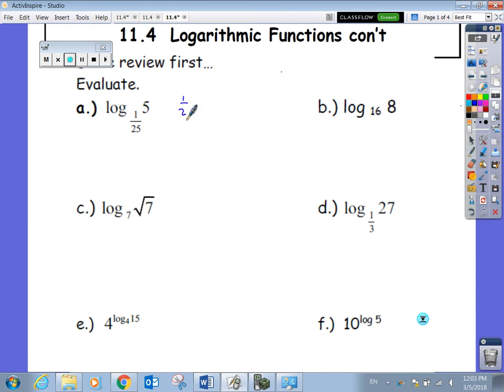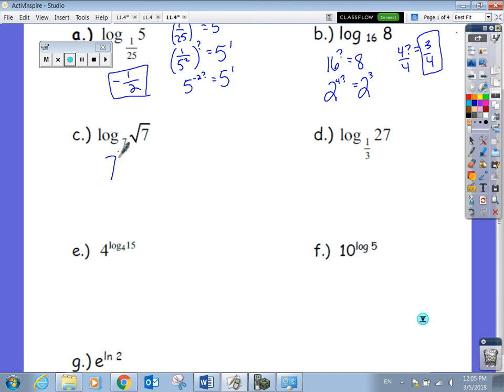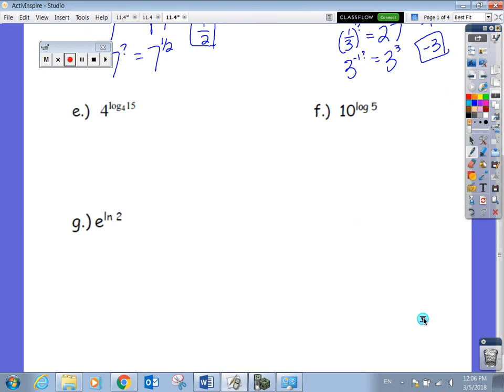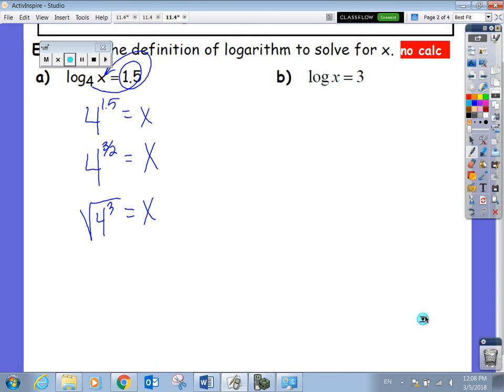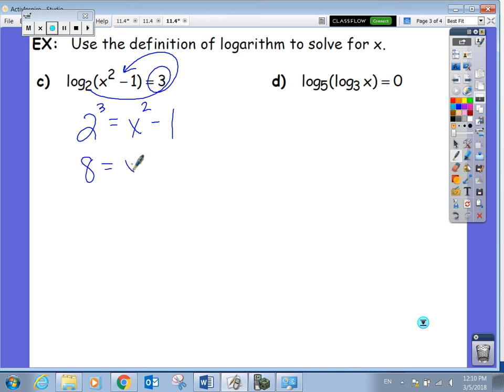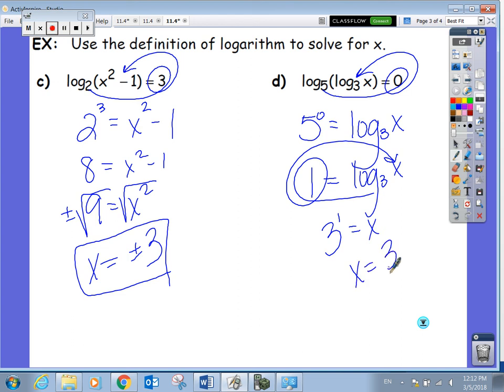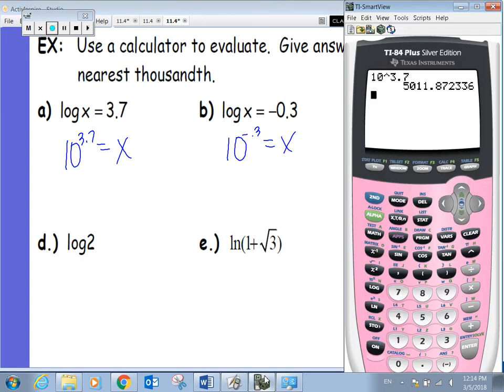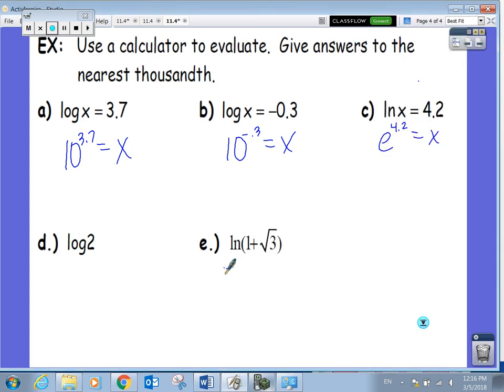11 4 notes 2018